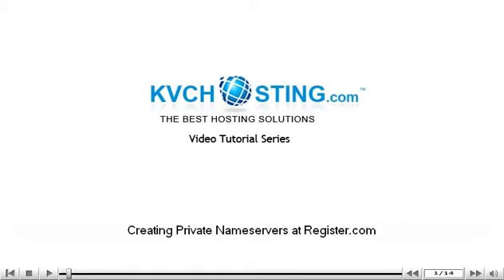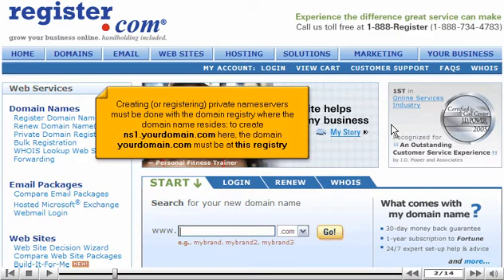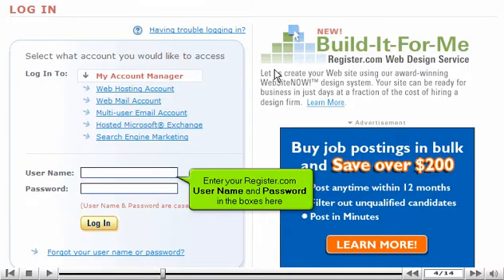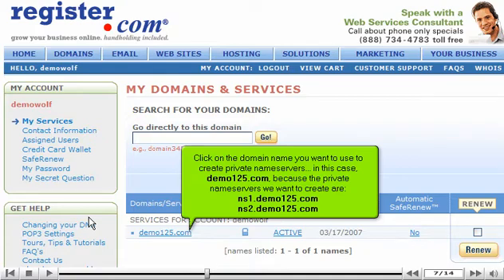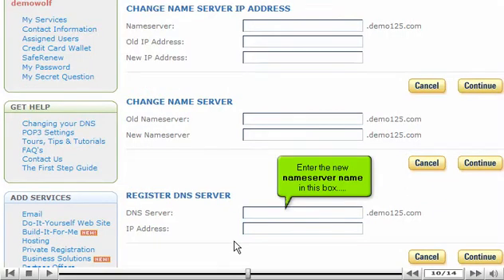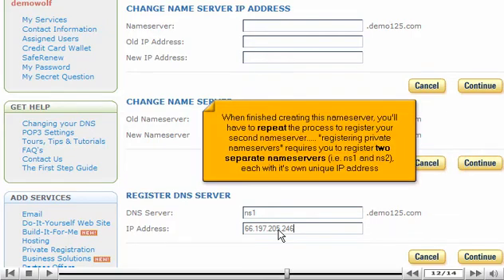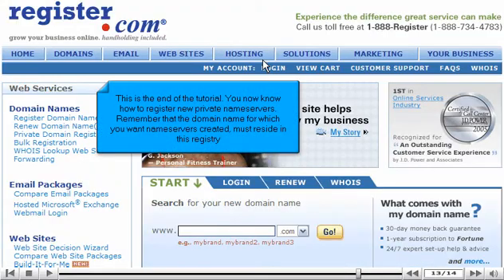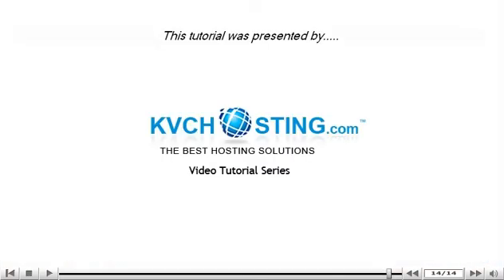Creating Private Nameservers at Register.com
Log in to your Register.com account.
• Click on the domain for which you want to create private nameservers.
• Click on Manage Registered Nameservers. Scroll down.
• Enter the new nameserver and the IP address. Click on Continue button.
• When finished this process, you will have to repeat the process to register your second nameserver.
• Remember that after you submit your new name servers and IP addresses to the registry, it can take 24-48 hours for the new customers to propagate, after you make the changes.